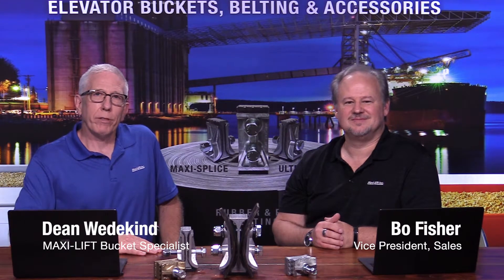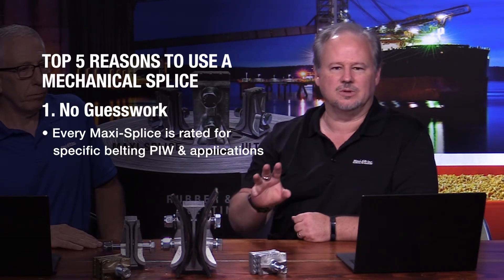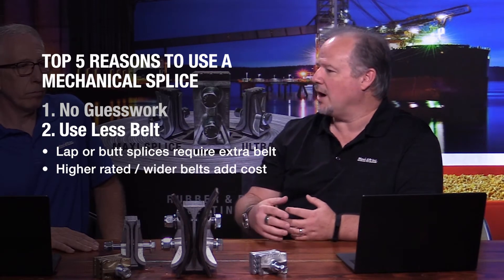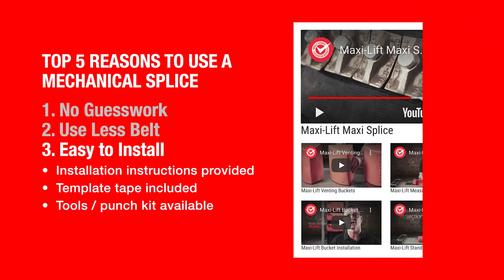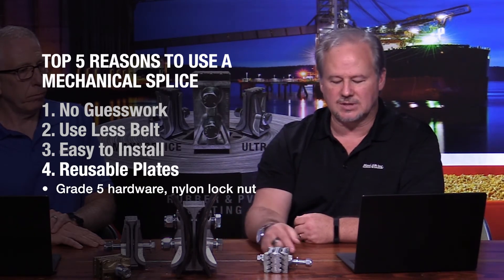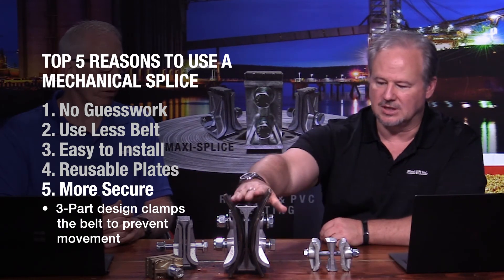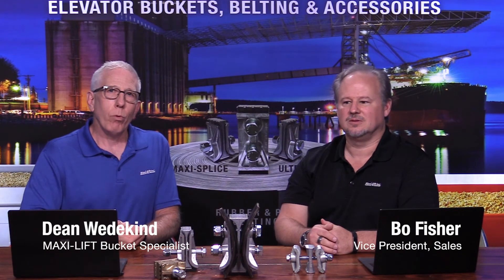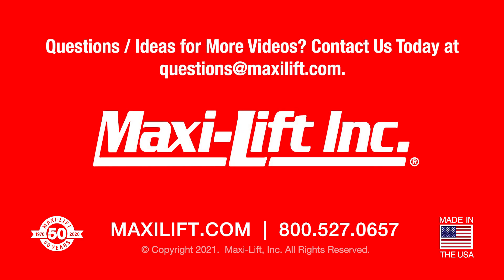MAXI-LIFT Pro Tips - 5 Reasons to Use a Mechanical Belt Splice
The best way to splice your elevator belt is with Mechanical Splices.

Bo Fisher and Dean Wedekind with Maxi-Lift are back in our latest Pro Tips video all about the world of bucket elevators and material conveyance. In today’s video, they discuss why they recommend mechanical belt splices, like our Maxi-Splice, and share their Top 5 reasons to use mechanical splices rather than lap or butt splices. Dive into the video to learn how mechanical splices can eliminate guesswork, simplify installation, offer a more secure connection, and even save you big money.

Have a question about belt splicing or anything else about operating a bucket elevator? Our BucketExperts are here for you.